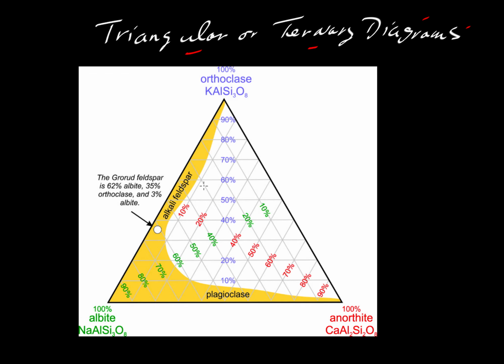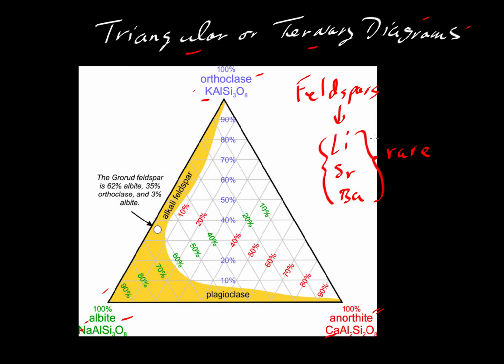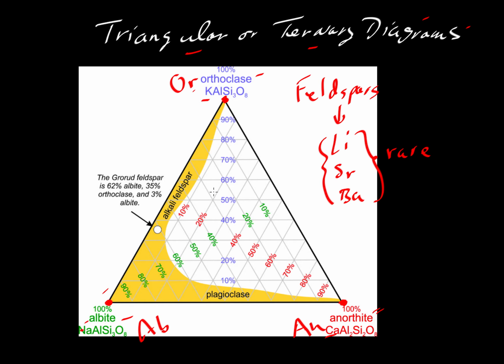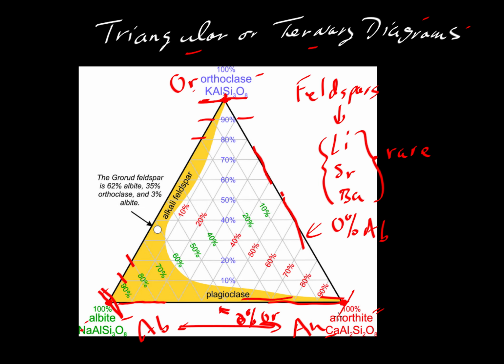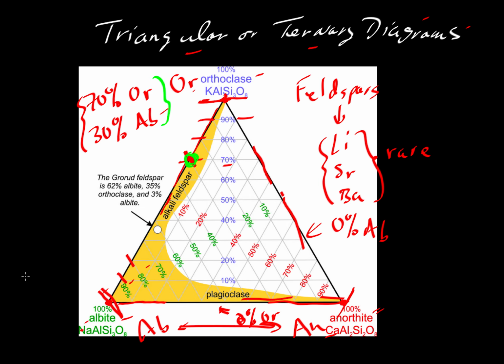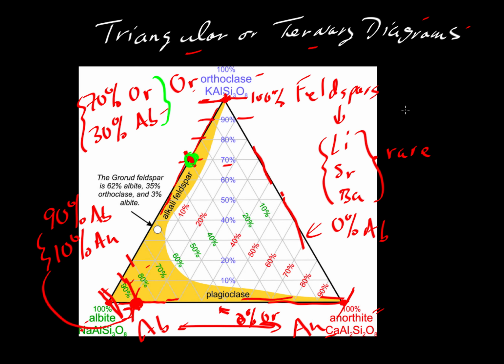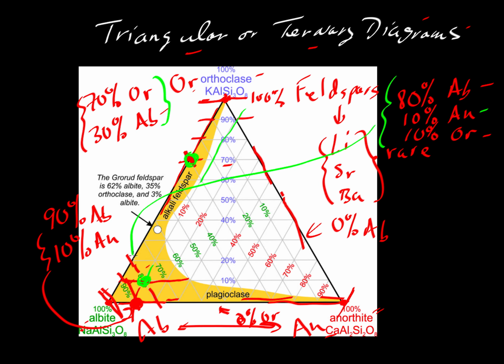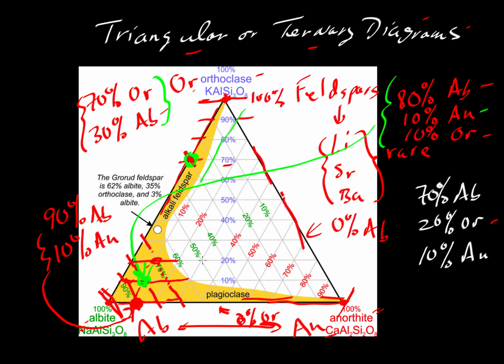Ternary/Triangular plotting: introduction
An introduction to ternary or triangular plots (by Keith Putirka)